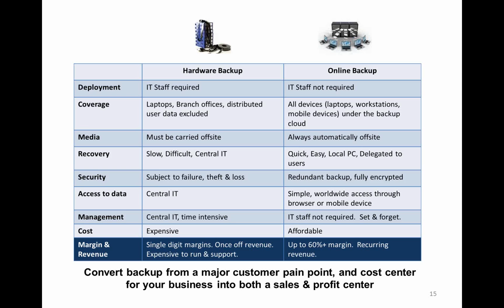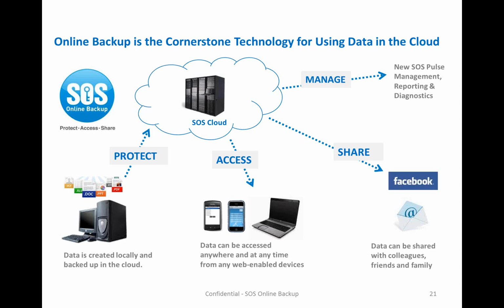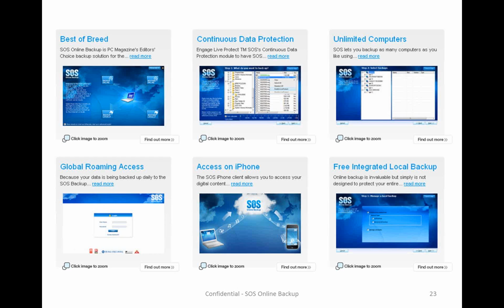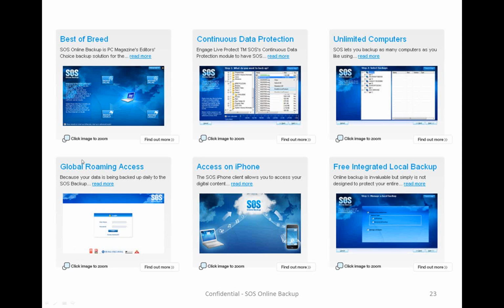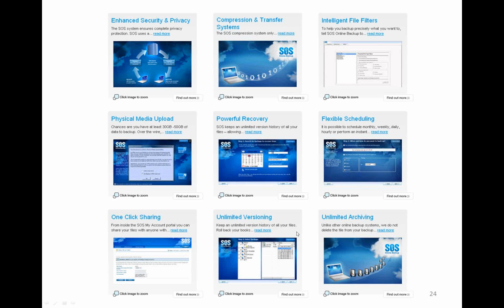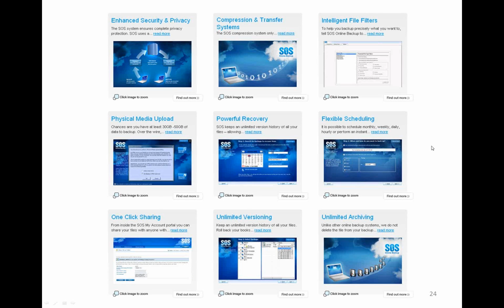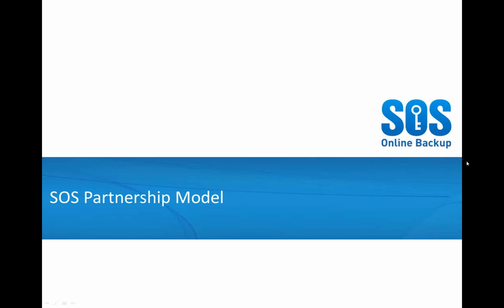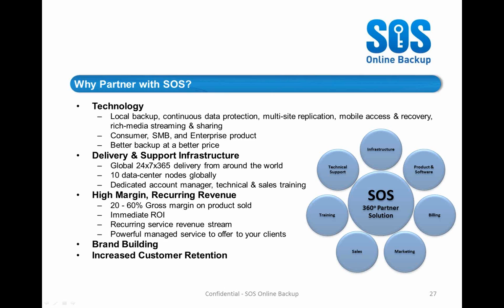Rev up Your Reseller Revenue with a Value-Added Online Backup Solution-2.wmv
Rev up Your Reseller Revenue with a Value-Added Online Backup Solution - March 24, 2011